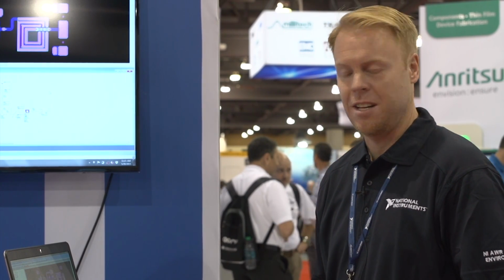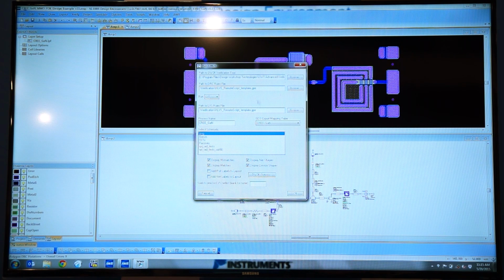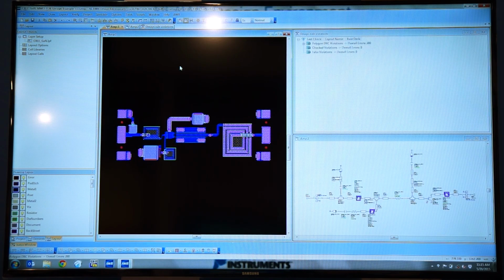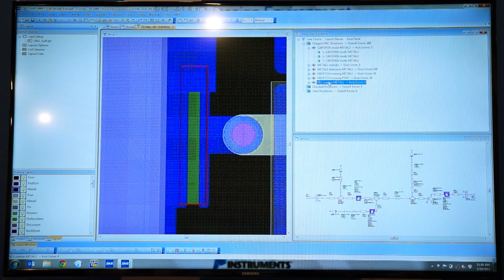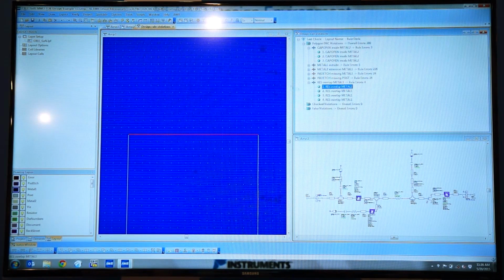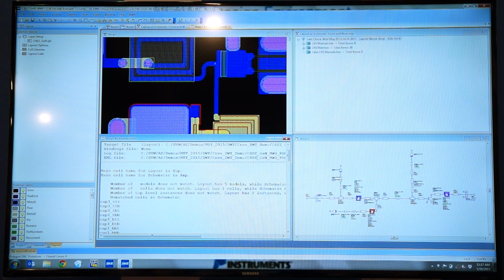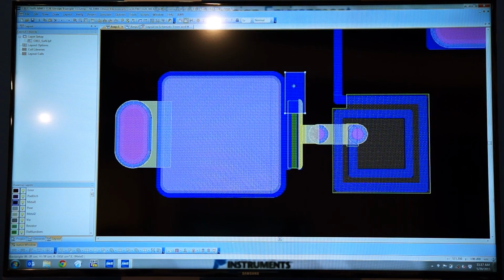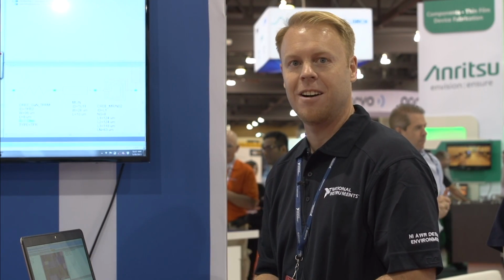AWR Connected: DWT DRC/LVS with Cree GaN PDK)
In this video Dustin Hoekstra shows a short demonstration of the AWR Connected solution DRC/LVS from Design Workshop Technologies (DWT) using Cree GaN PDK within Microwave Office.

Additionally, Tom Smith of Cree and Benoit Trépanier of DWT introduce their respective companies and services.